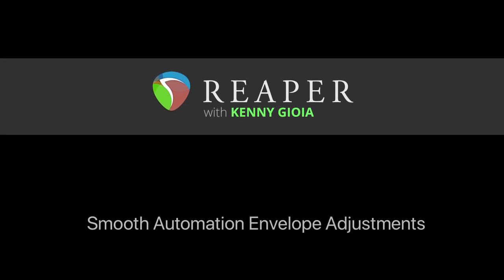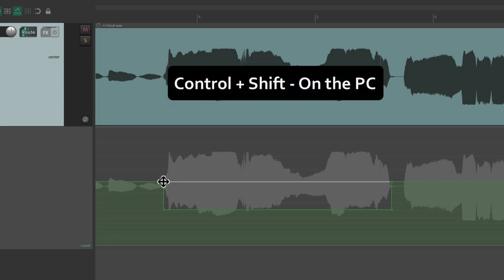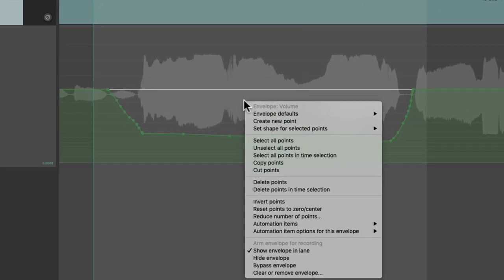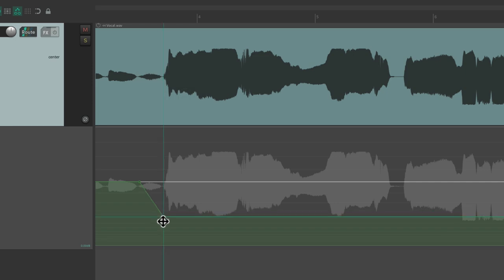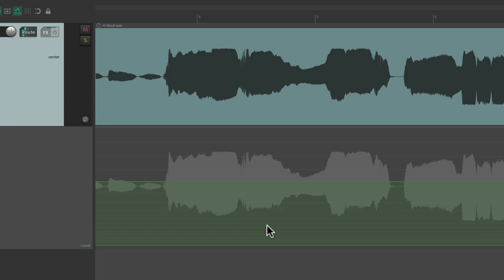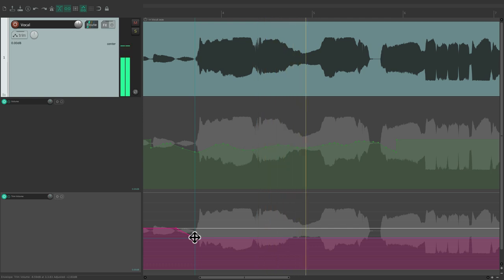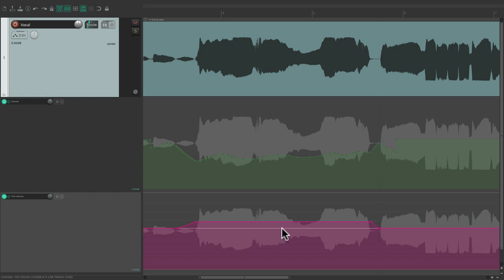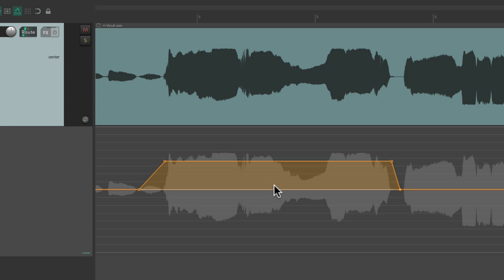Smooth Automation Envelope Adjustments in REAPER